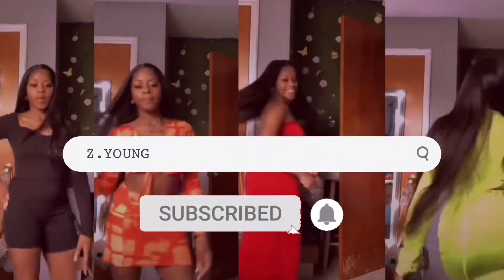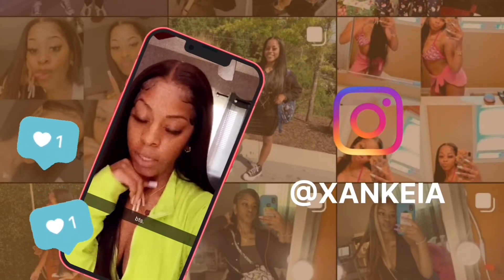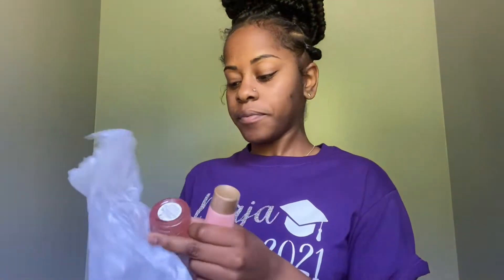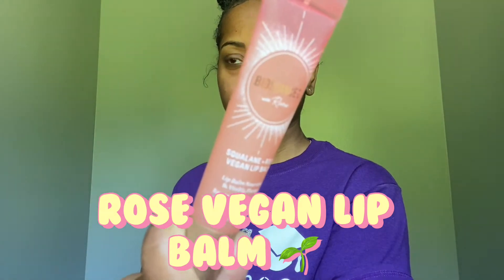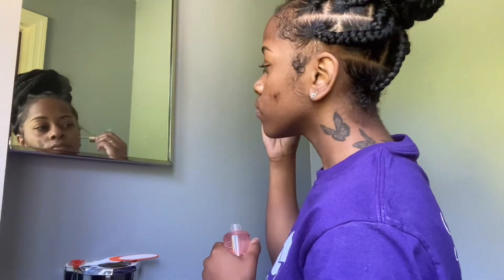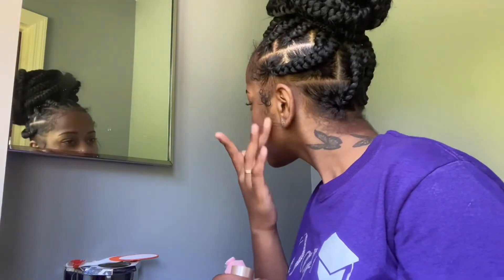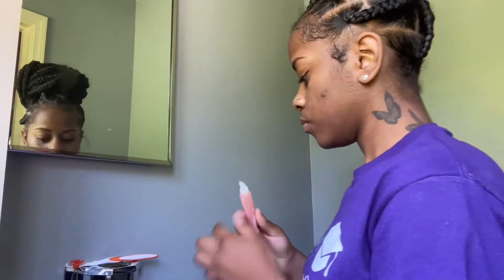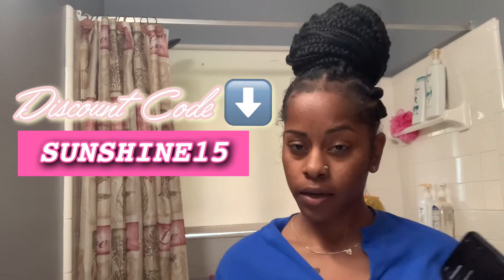HOW I USE MY BIOSSANCE SKIN CARE PRODUCTS🌹